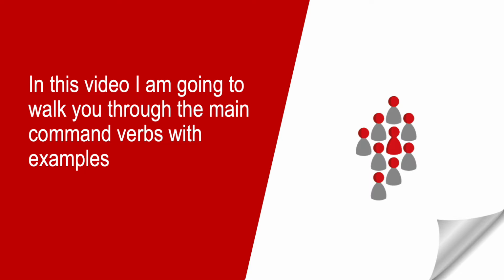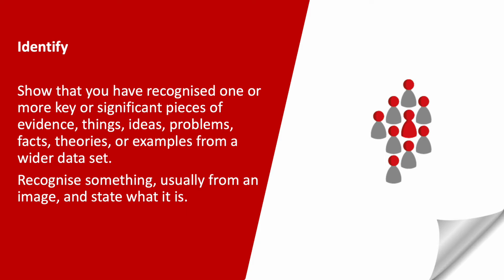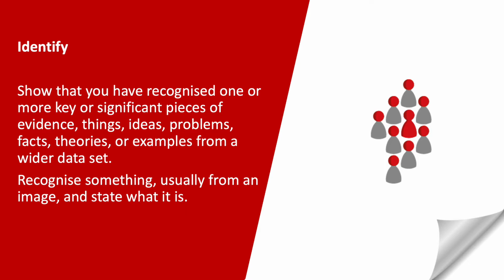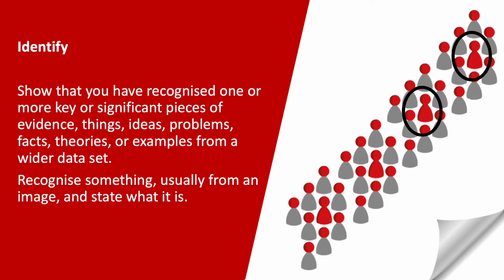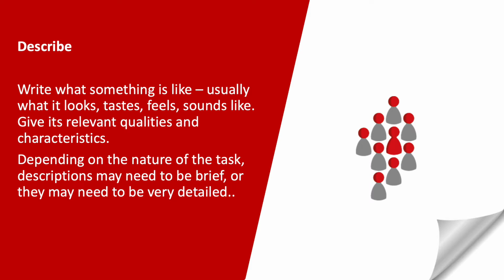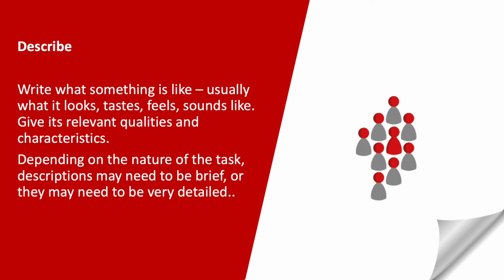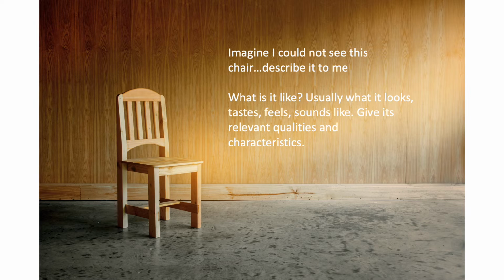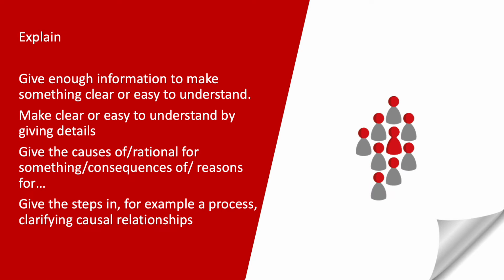Inemmo L4 Diploma Command Verbs Video 1